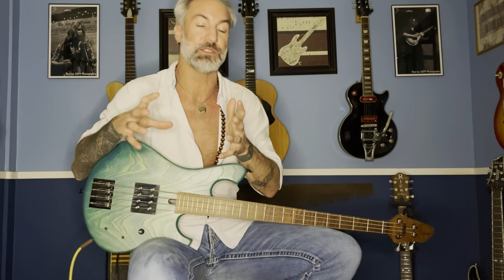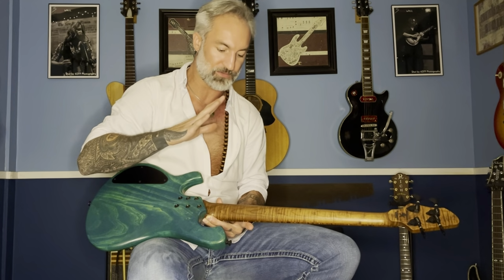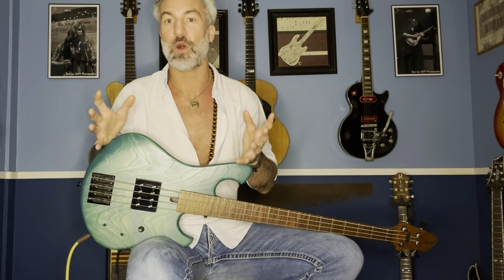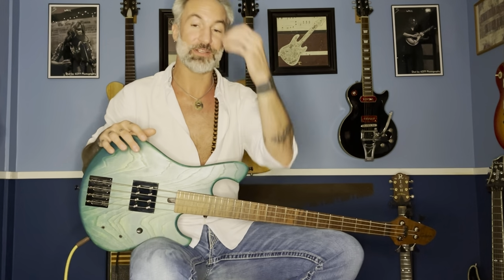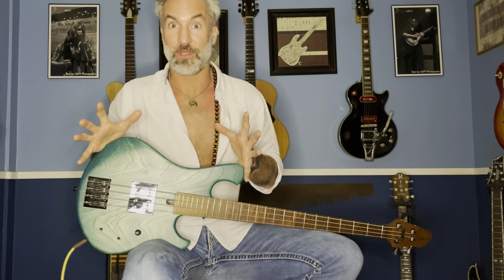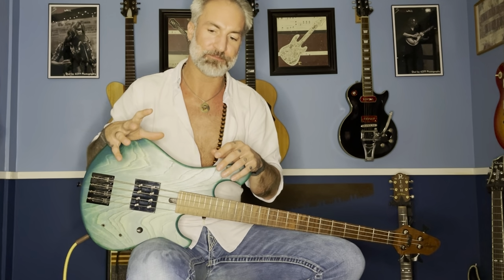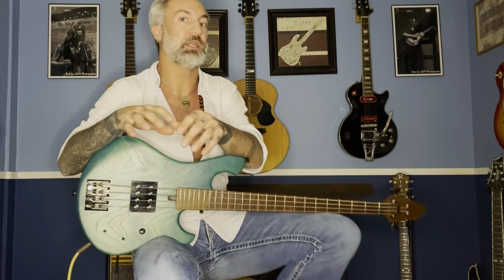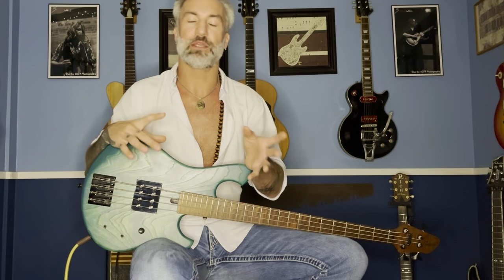Curtinsmith Guitars Southland Bass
Custom Stonewall Pickups bass humbucker designed for Curtinsmith Guitars wired with a 250k CTS volume pot, series/parallel switch, and a three way tone switch. Run directly into a Bugera V5 guitar amp used as a head to power an early 1990s Peavey 4X12, mic’d with a Shure SM57 through a Focusrite Scarlett Solo into my iPhone 12 MAX PRO and edited in iMovie. Two exceptions: I used a prototype fuzz pedal from Electric Squid Industries in the first clip; and I disconnected the mic while talking and just used the iPhone.

Wired in series - 7k
Wired in parallel - 1.7k

The Southland Bass is lightweight swamp ash for the body and roasted flame maple for the neck and 31” scale fingerboard.